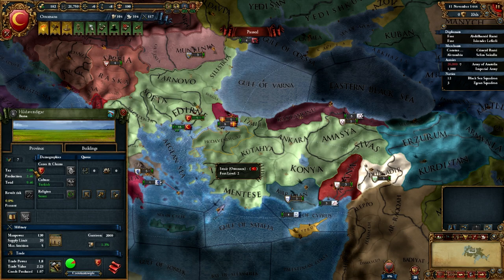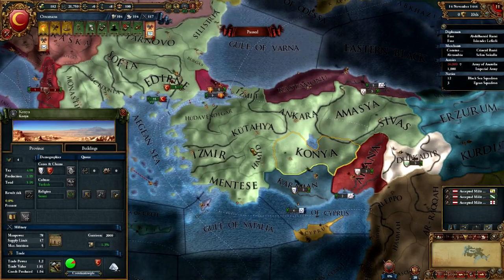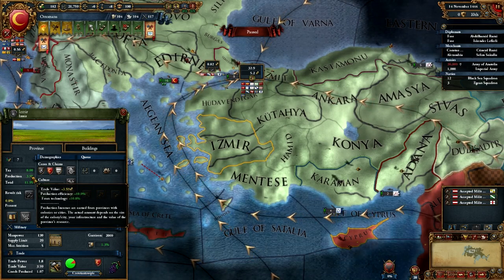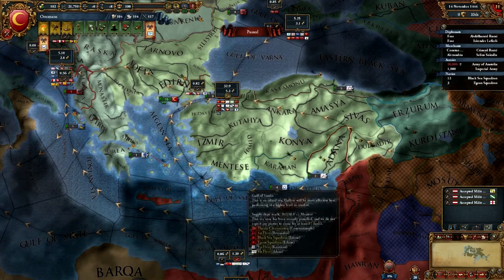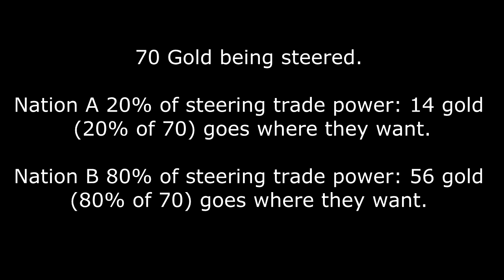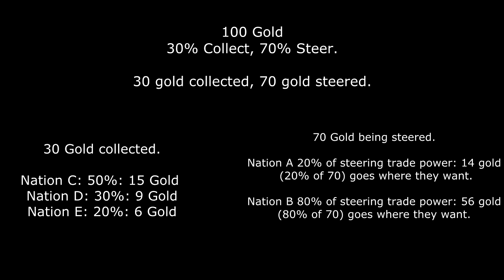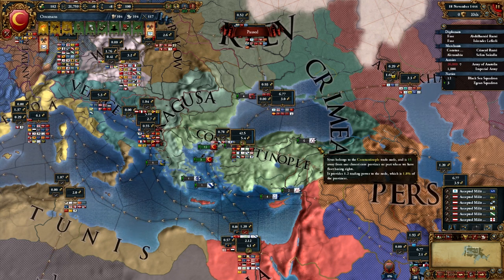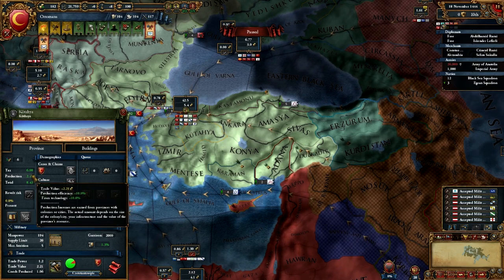Europa Universalis 4 Tutorial, Part 2A - Advanced Economy.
In this episode we take a deeper look at the economy of Europa Universalis 4; tax, production and trade.